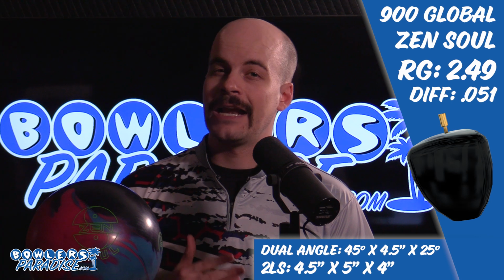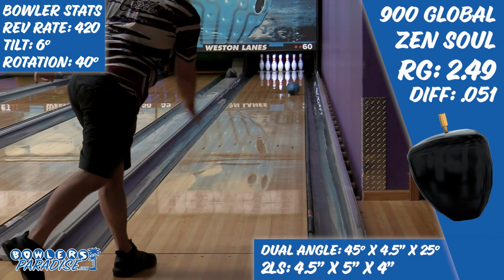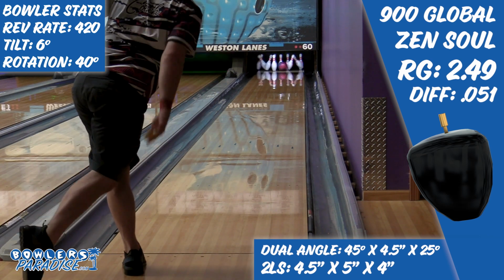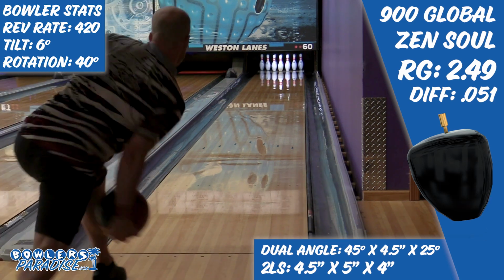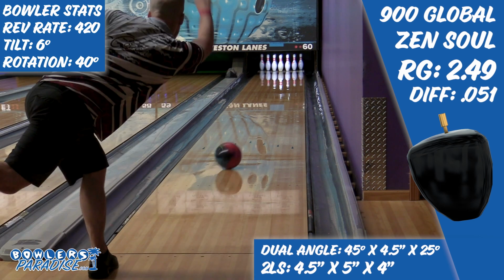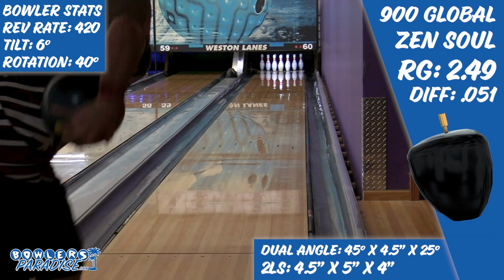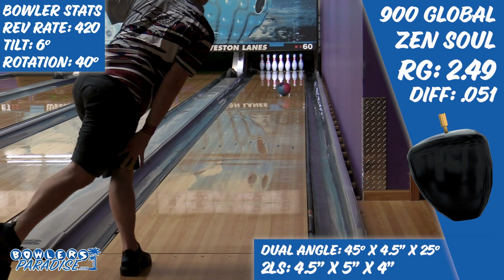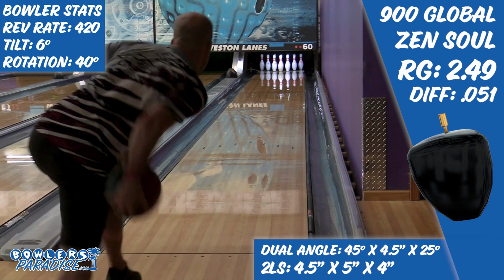900 Global Zen Soul | Ball Review | Bowlers Paradise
Welcome to Bowlers Paradise!

The 900 Global Zen Soul is the third in the Zen line from 900 featuring the S77 Hybrid cover stock surrounding the Meditate symmetric core. This ball is also one of the first balls out of Utah featuring the new 4k fast finish which replaced the 1500 Grit Polished finish. The original Zen was such a hit that it only made sense for 900 Global to produce more iterations, first featuring a solid cover in the Zen Master and now the hybrid in the Soul.

I had a lot of success, as did many others, with the original Zen, however struggled to match up consistently with the Zen Master. It seemed like the pearl was in play during almost every tournament, while I was lucky to use the solid maybe 20% of the time. So while I was excited about a new iteration of the Zen, I was also hesitant.

Once I was finally able to hit the lanes with the Soul, I was moderately confused to start. Although the ball struck a number of times on this house shot, very few shots were packed. I am a sucker for trying to get the ball to split the 8-9 on every shot, and the Soul just didn’t do that, but the results were still strong.

I knew the meditate core was going to encourage a slower transition at the end of the pattern, but this was slower than anticipated. The shape reminded me a lot of a Phaze 2, a ball that I have struggled to match up with in the past. Even though I knocked all ten over most of the time, I was hardly confident in the motion overall.

The Soul was able to get around the lane pretty well and allowed me to manipulate the shape with hand position and ball speed as I moved in and out. As I got near fourth arrow, it hit its limits while the original Zen could still get around the corner from inside.

So although I struggled to really find that “sweet spot” for the ball to make the shape my eye liked, I could still strike.

The results are a mix of exactly what I saw between the Zen and Zen Master. The Zen Master loved it when I could throw it straight. When that was right, that ball was hard to beat. The original pearl Zen struggled for me anywhere right of this arrow. It was and still is the go-to ball for me when I have to move deep inside.

The Zen Soul is right in between both of those for me. It’s strong in the track, but doesn’t really like to be too far left, or too far right. So strangely enough, if you DIDN’T like the original Zen or the Zen Master, you might actually love the Soul because it is a good shape that is quite different than it’s predecessors.

Because of the versatility of this piece, I think most players could match up with it. You may have to make some surface adjustments before you really see what you want out of it, but there’s a surface that you will likely enjoy this ball at no matter your style of play.

Sport bowlers will appreciate the Zen Soul on medium to higher volume oil patterns, especially ones longer than 40’. Because the ball is able to get through friction more effectively than the Zen Master and even the Phaze 2, it’s able to store more energy to change directions while still being a slower and safer motion than with the original Zen.

The 900 Global Zen Soul might not exceed the success of the original, but it’s a great option for those bowling on higher volume patterns that want a controlled motion that will still get the corners out.

Thank you to Weston Lanes for allowing us to film this video